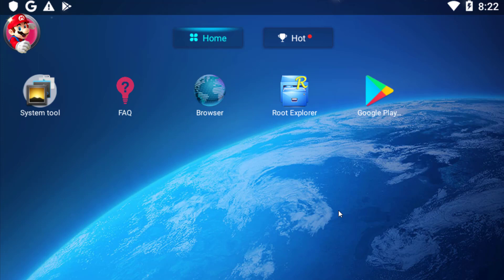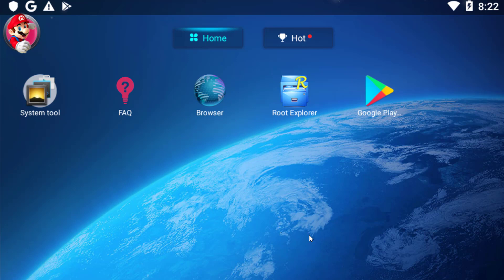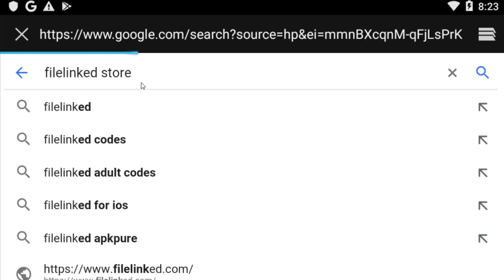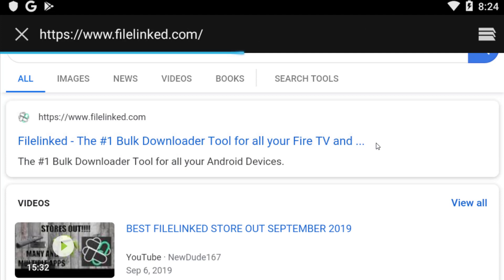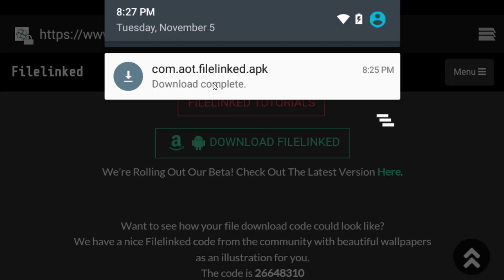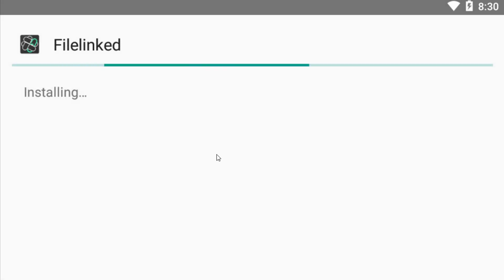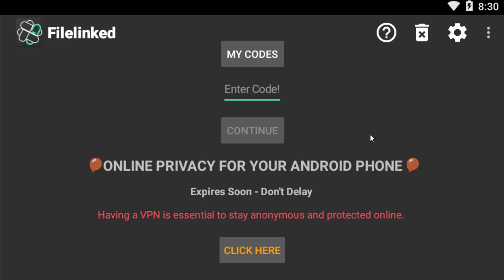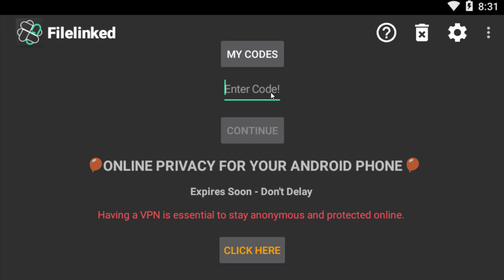How to Install Filelinked Store on Android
Hello Everyone in this video I will show you the procedure to Install and Setup Filelinked Store on Android